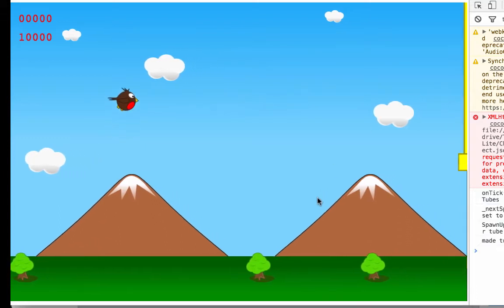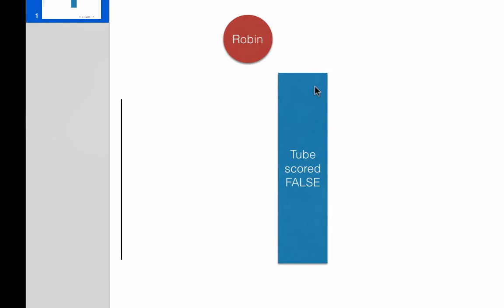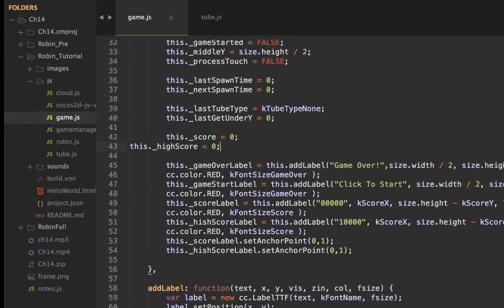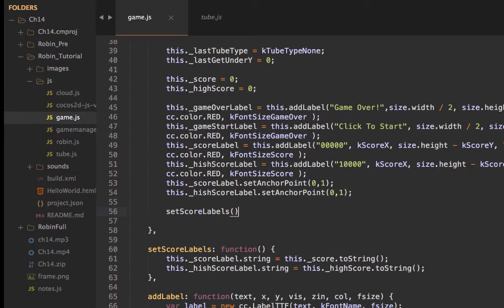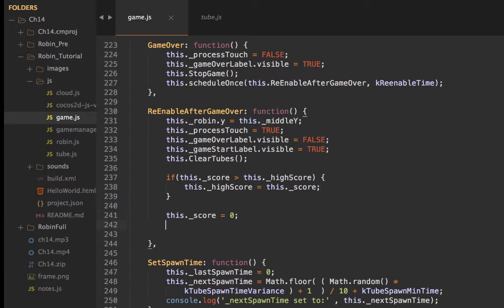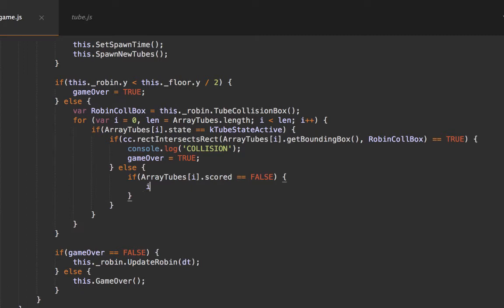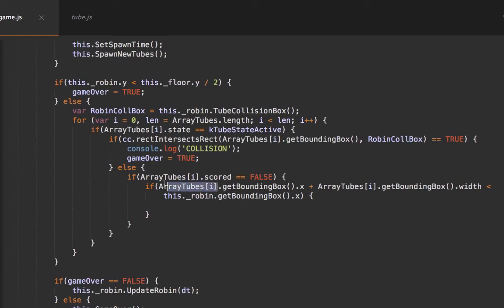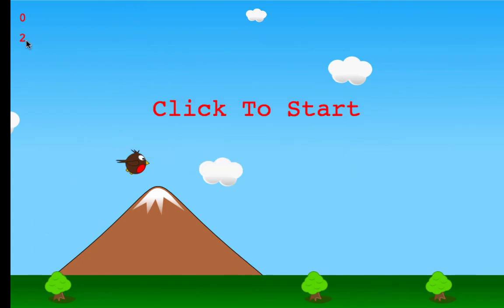Simple Floppy Robin Cocos2d Javascript Lite #14 Final Touches, End of Series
Flappy bird clone using Cocos2dJS Lite.